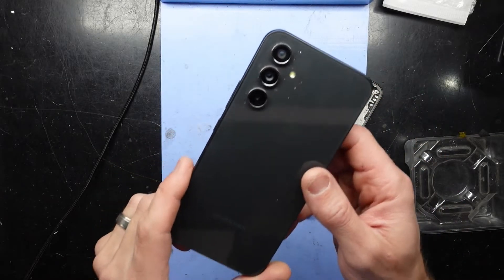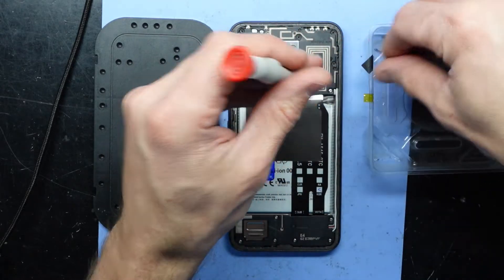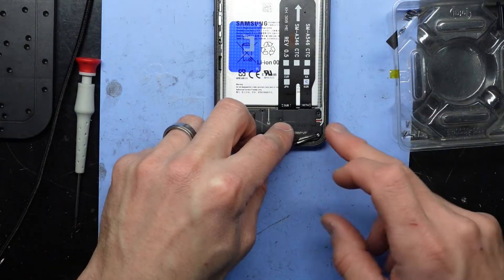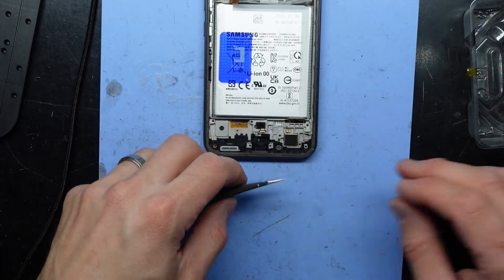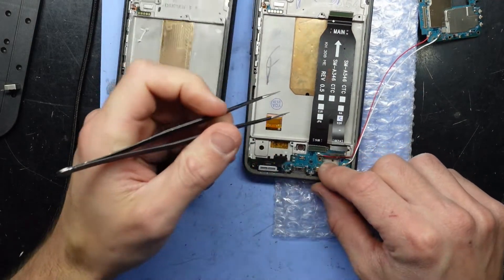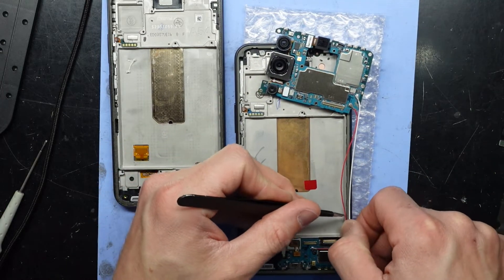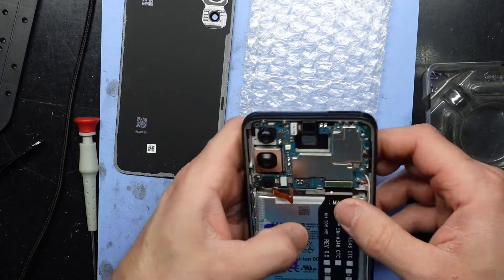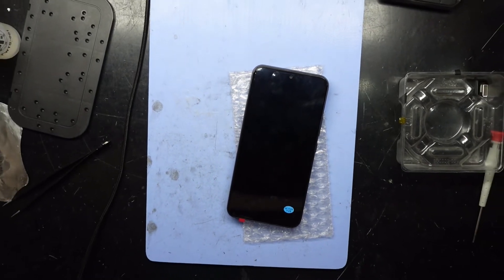Samsung Galaxy A54 Screen Replacement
In this video im doing a screen replacement on a Samsung Galaxy A54